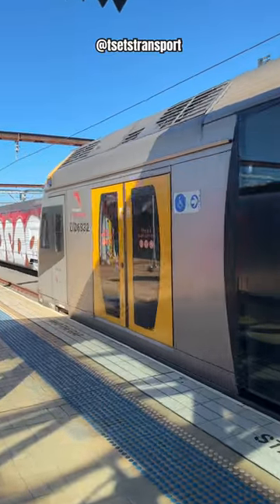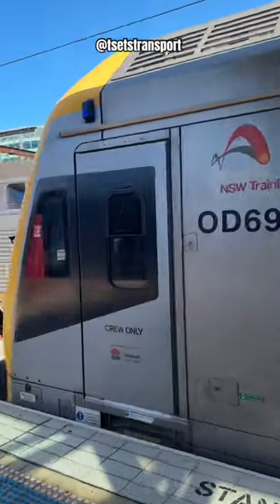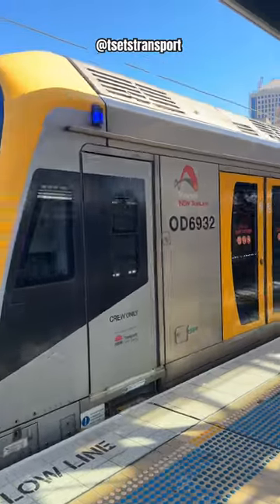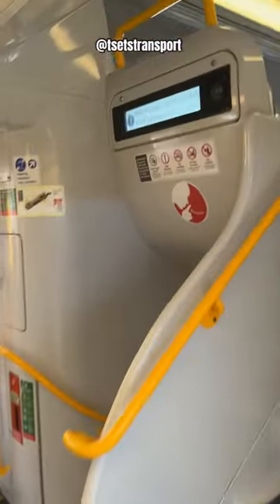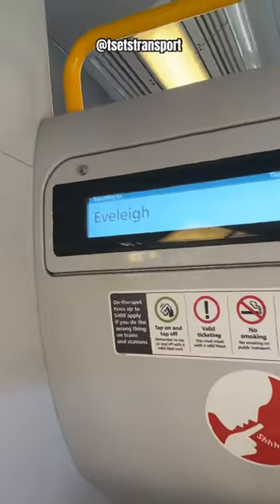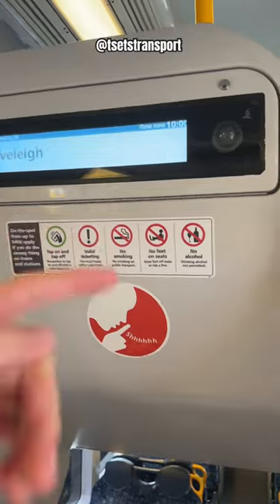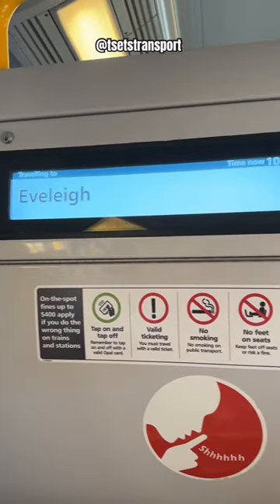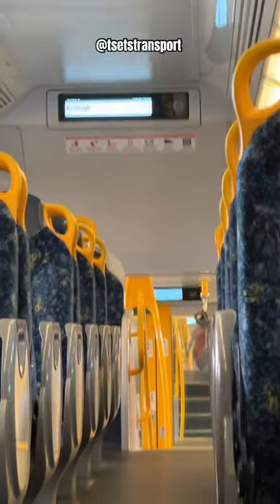New PID screens on the Oscar H sets!